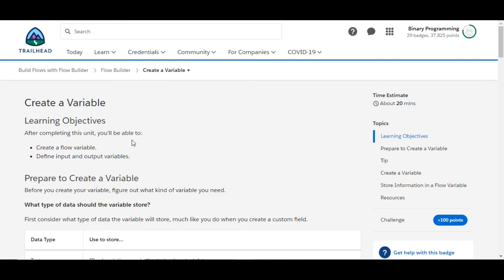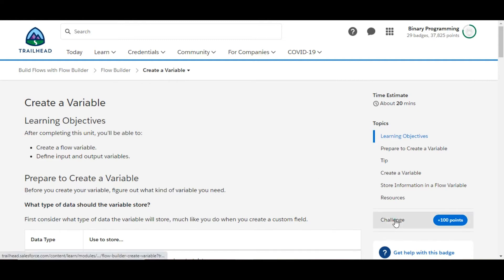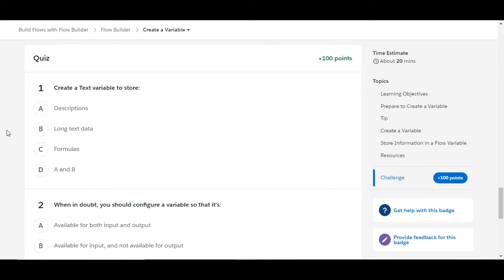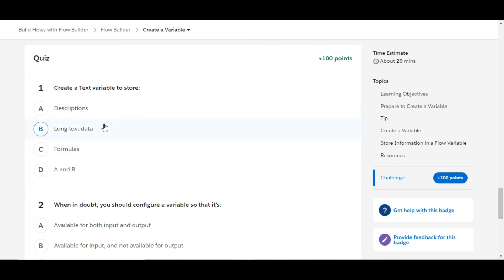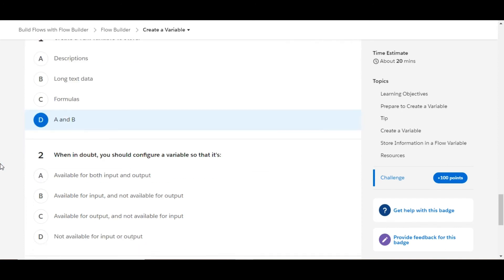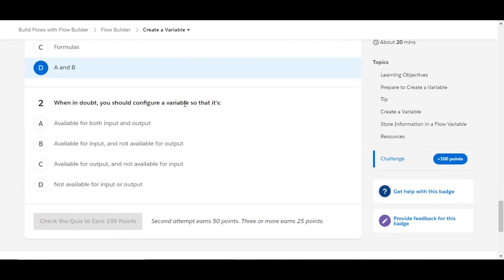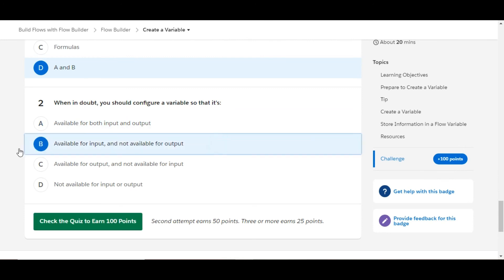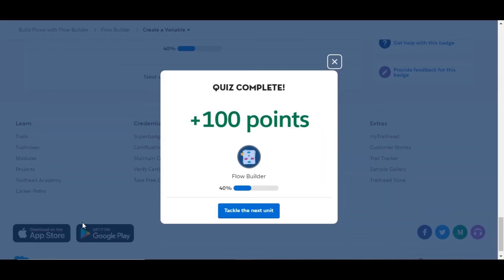Build Flows with Flow Builder : Flow Builder : Create a Variable : Complete Trailhead Challenges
salesforce learning,
learn salesforce,
admin beginner,
salesforce challenges,
trailhead challenges,
salesforce programming,
technology videos,
programming videos,